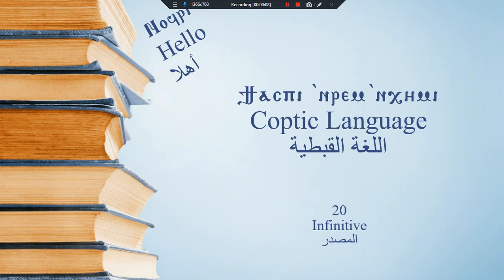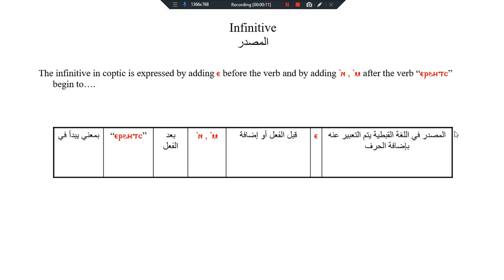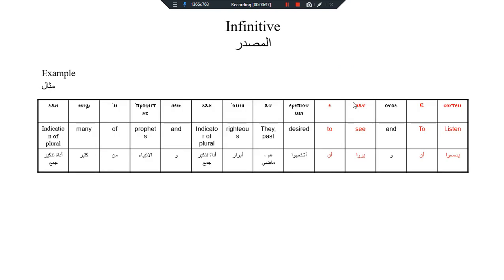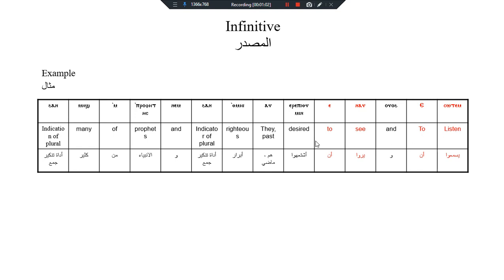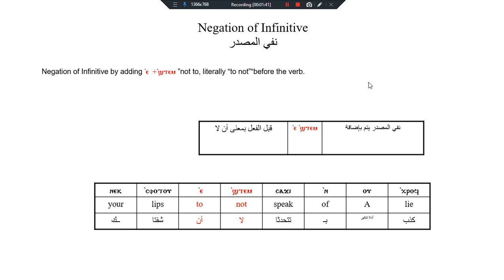20 infinitive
lectures in coptic language, infinitive